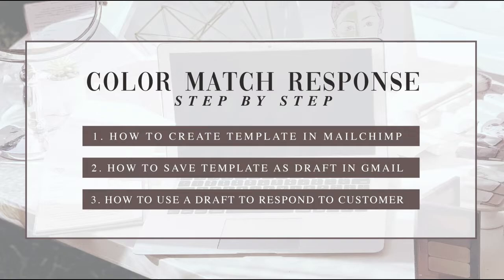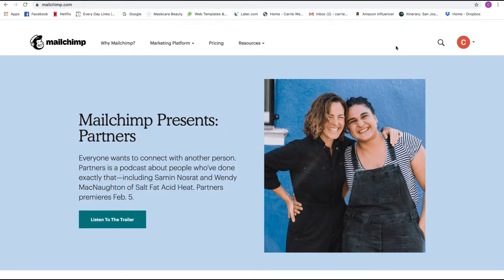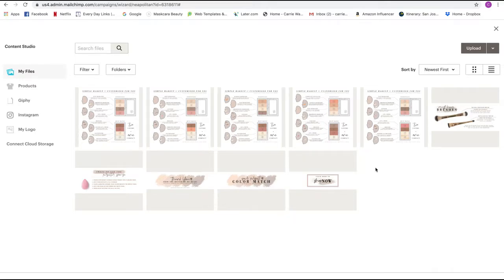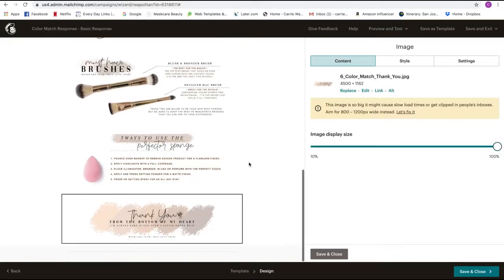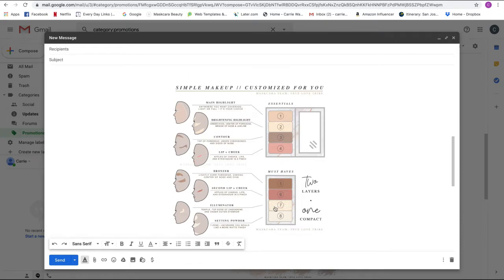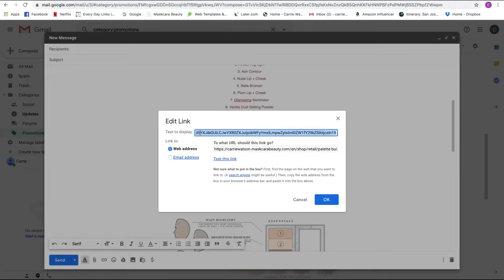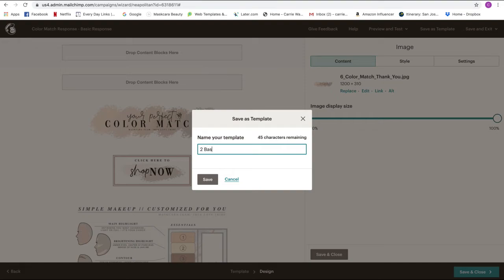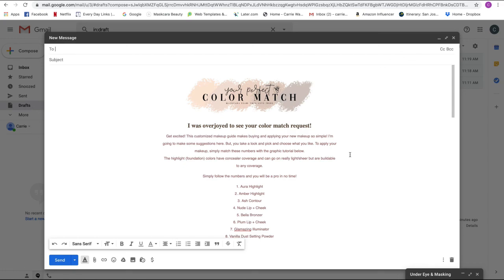Color Match Response • Building An Email Template